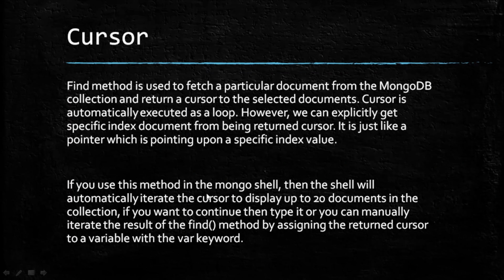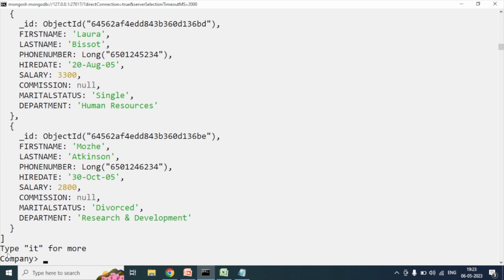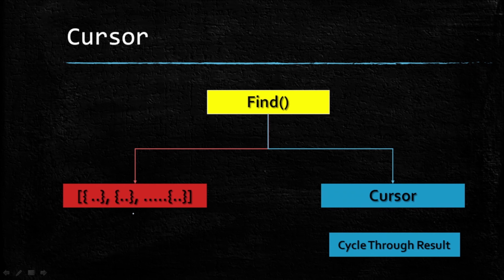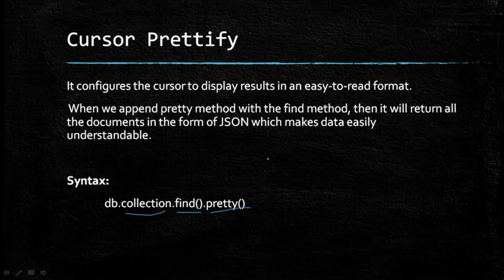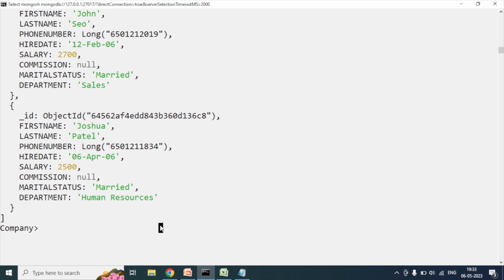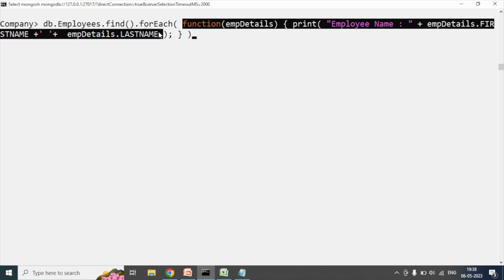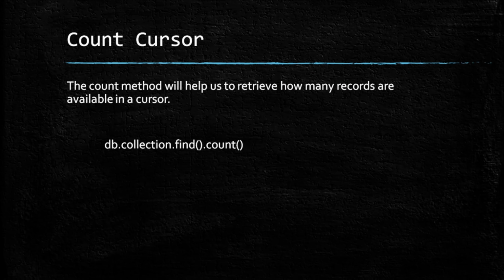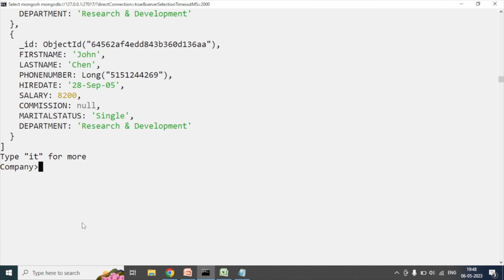Cursor in MongoDB | Get data from Mongo DB through Cursor | MongoDB Tutorial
Hi All,
In this lecture you will learn about How to fetch data from MongoDB through Cursor. Types of methods to use retrieve data from collection. Difference types of method such as pretty(), toArray(), forEach(), count(), limit(). If you are a student or fresher who wants to take up Database Developer then this course will definitely help you crack down on any software Developer interview.